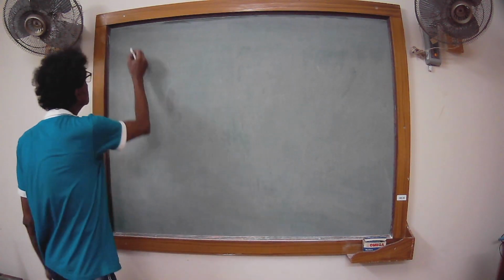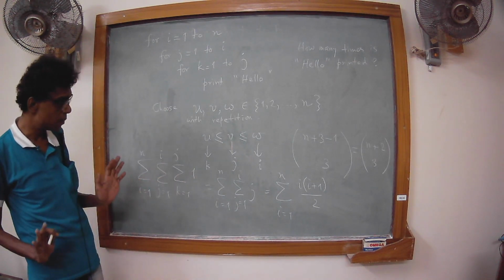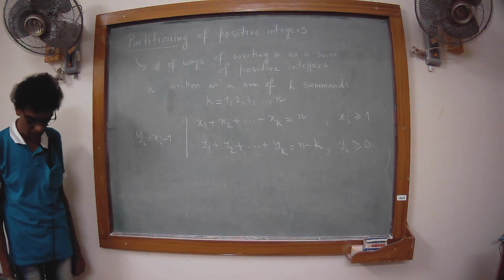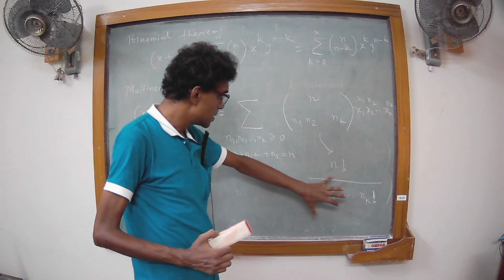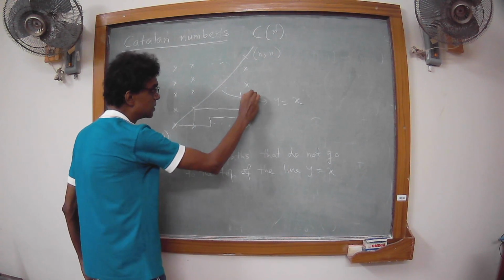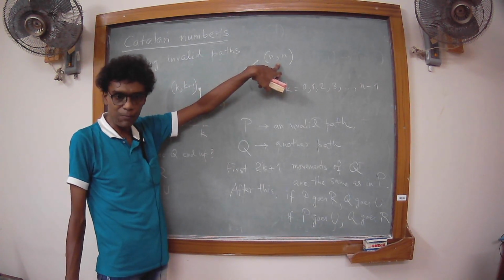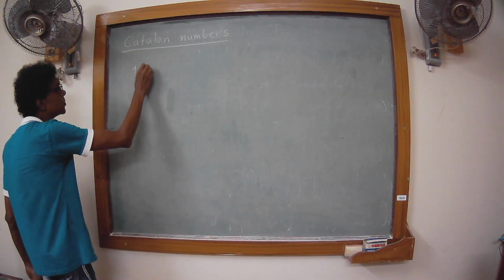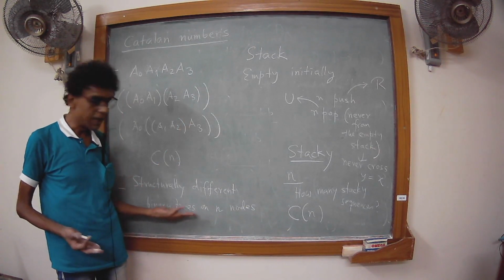Elementary Counting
Elementary counting techniques: Part 2